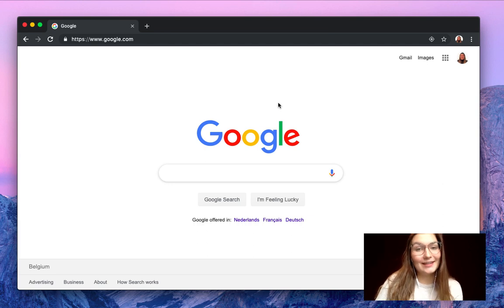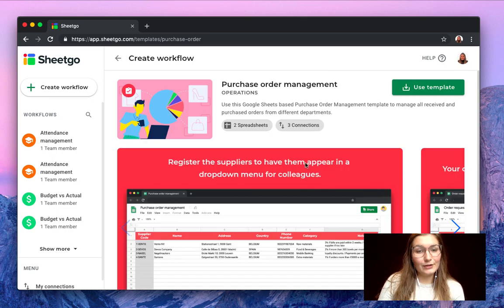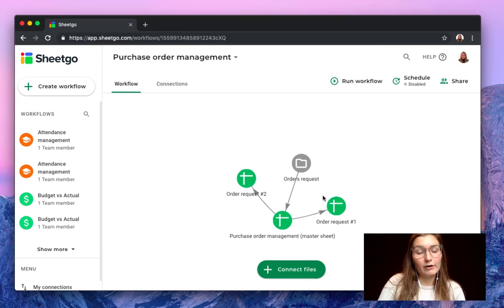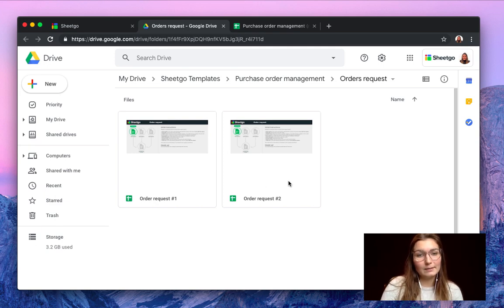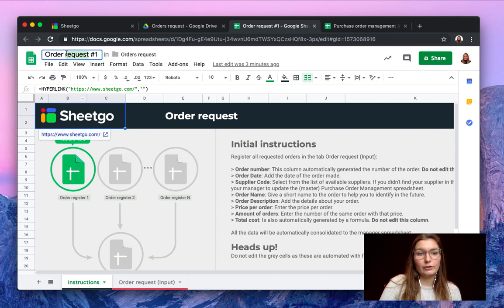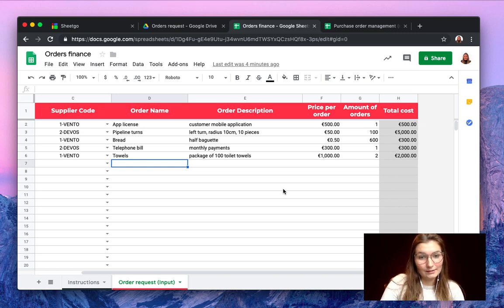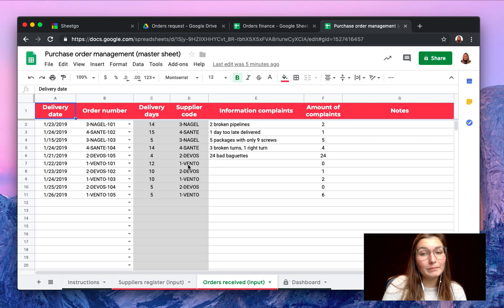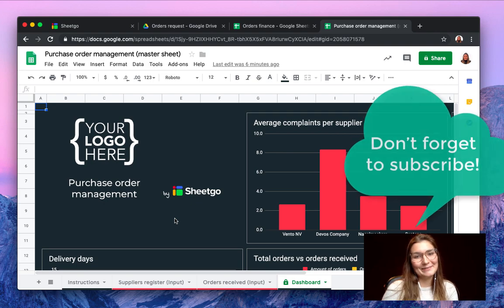Purchase order template in Google Sheets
Use this Google Sheets-based Purchase order template to keep track of purchase orders from each of your company departments, and register suppliers, orders received, and possible complaints. The template consolidates all this data in a beautiful, visual dashboard!

Important note: this template is for an advanced spreadsheet user.